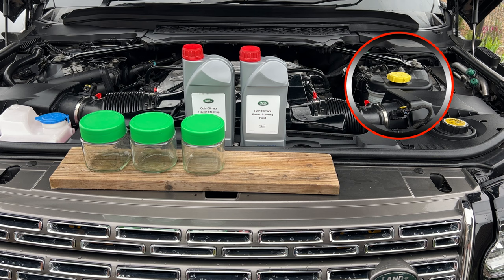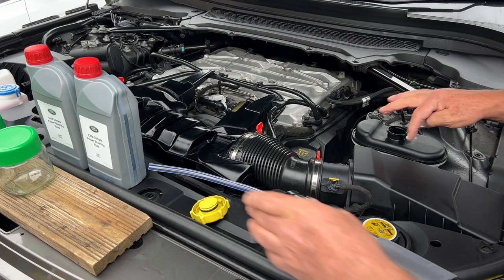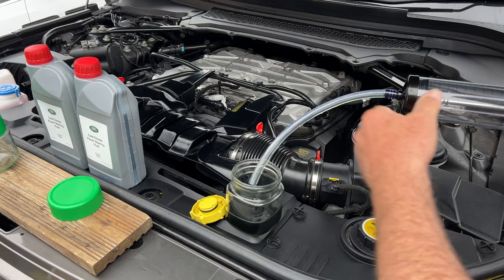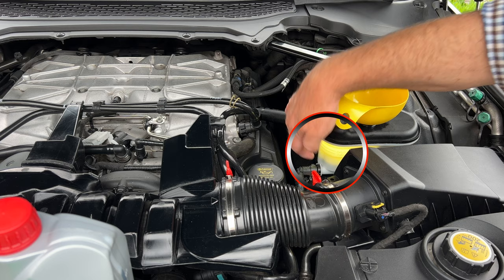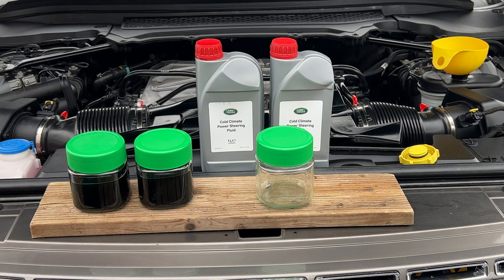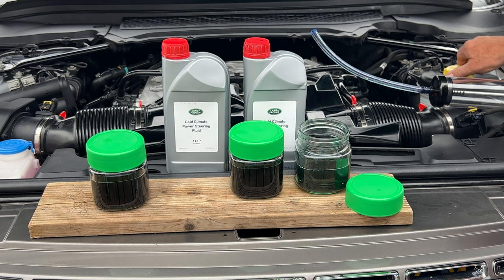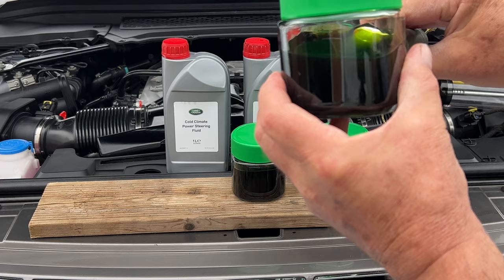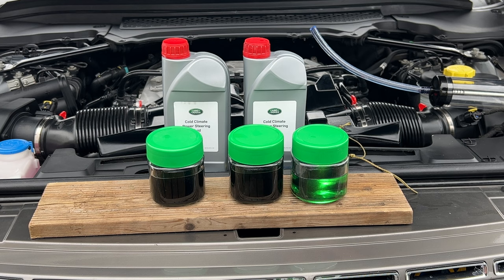Things you'll REGRET Not Doing to Your Car - MEGA Fluid Flush Car Maintenance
how many times do you hear someone say - " the power steering is knackered " - the power steering pump has failed !
All Power Steering units have seals INSIDE that need to be lubricated - with fresh oil

Over time - the oil will break down due to heat, the oil turns black, the same as engine oil does with heat

When you car goes into service - this is one item that never gets replaced or looked at UNTIL the garage says to you - your oil pumps failed !

Hence - do it often and do it yourself - then you know its been done.

Try and use the best Power Steering fluid you can buy
and
Always check on the dates when it was manufactured !
and try not to buy things on Ebay - they may seem cheaper - that's because usually its old stock they are getting rid of - stuff that's out of date !

We hope this helps anyone out there